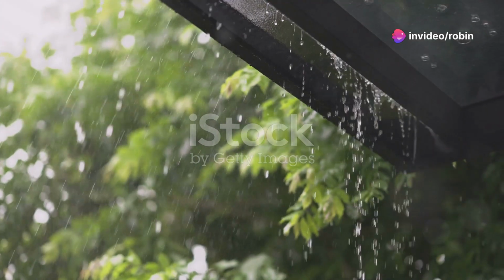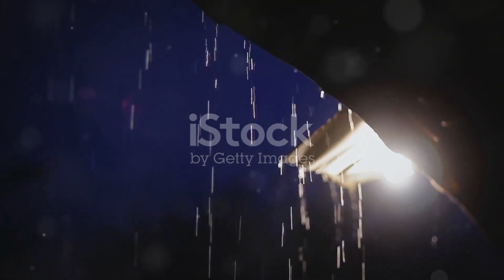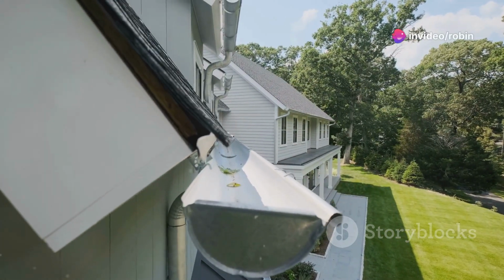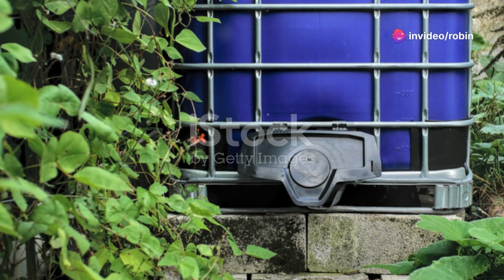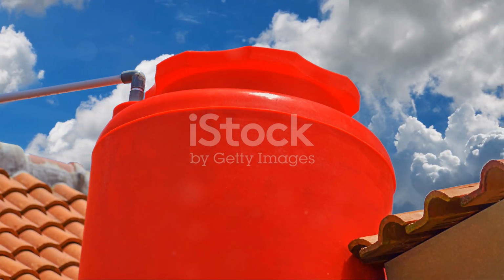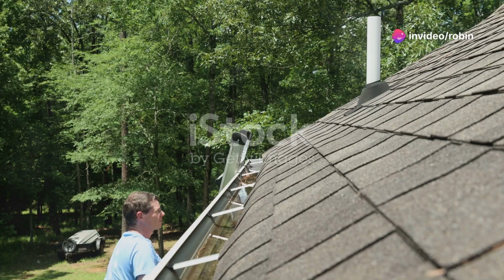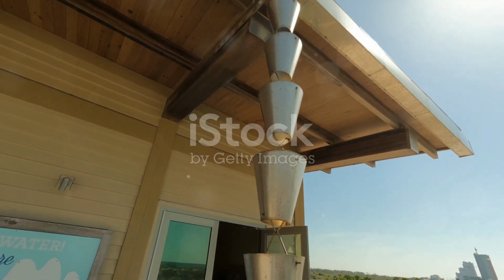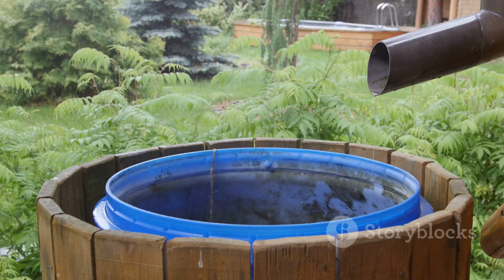RAINWATER Harvesting Secrets Revealed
OUTLINE:
00:00:00 Embracing Nature's Gift
00:00:42 Your Roof, a Source of Sustainable Water
00:01:24 High-Capacity Gutters and First Flush Diverters
00:03:15 Ensuring Clean and Safe Rainwater
00:03:51 Choosing the Right Water Tank
00:05:52 Distributing Your Harvested Rainwater
00:07:23 Simple Steps for Long-Term Efficiency
00:08:03 Creative Uses for Rainwater in Your Home
00:08:39 Transforming Urban Living with Rainwater Harvesting
00:09:20 Embracing a Sustainable Future
00:09:56 Join the Rainwater Harvesting Revolution